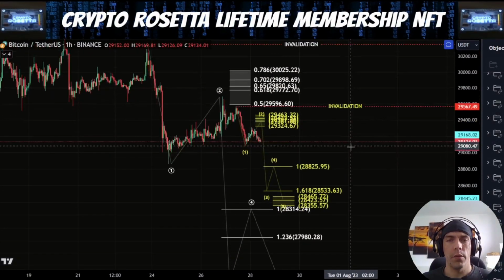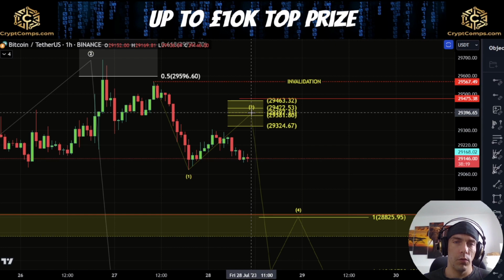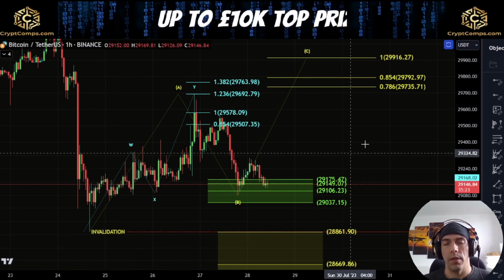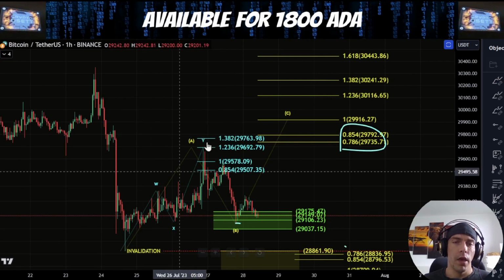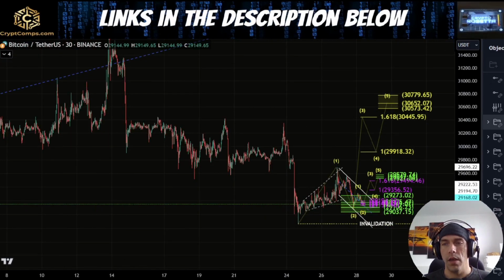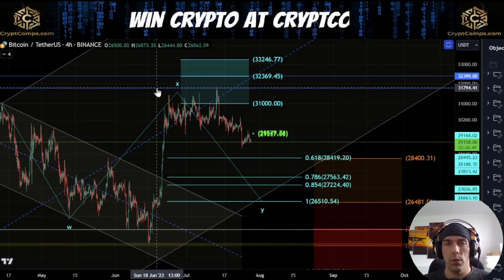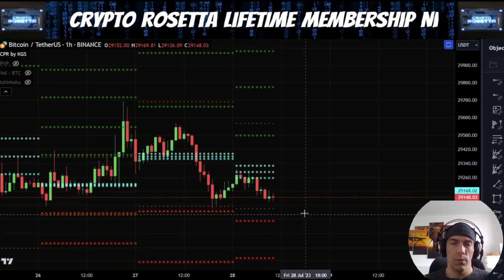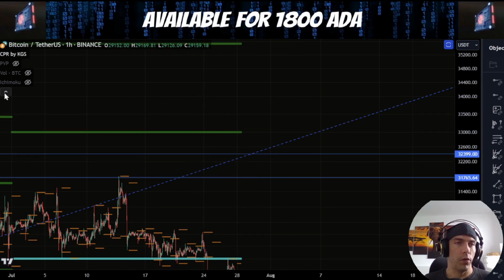⚠️I'M WORRIED⚠️ BTC Bitcoin Price UPDATE - Technical Analysis/Elliott Wave Analysis